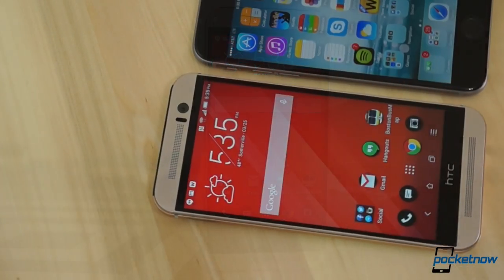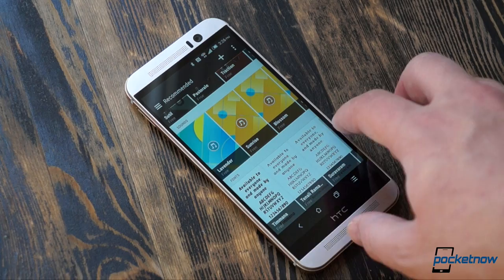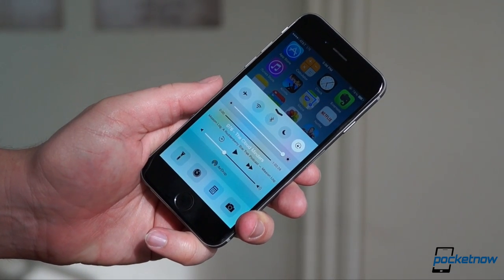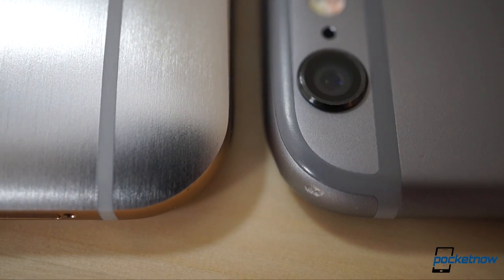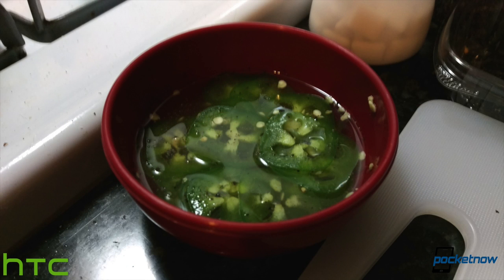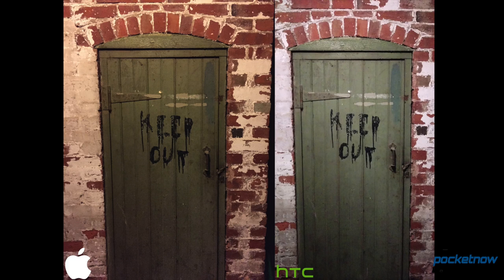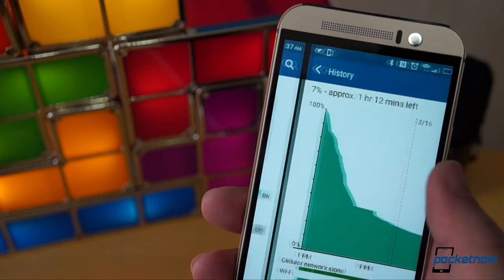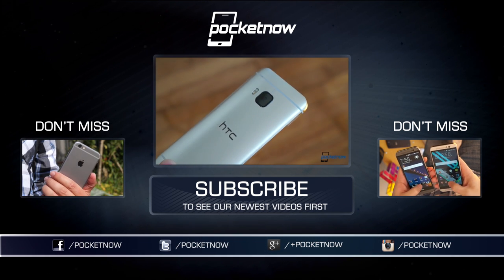HTC One M9 vs Apple iPhone 6 | Pocketnow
CORRECTION:
Apple vs iOS market share numbers are off by 5-10% (note the 2013 chart in the video above). Pocketnow regrets the error.

They're both made of aluminum ... and that's about all they've got in common. Apple's newest iPhone and HTC's newest Android square off in a smartphone contest for the ages: join us as we pick apart everything from milliamps to megapixels.

GAME SHOWN:
"Sky Gamblers: Air Supremacy"